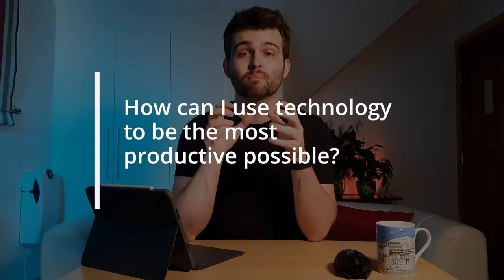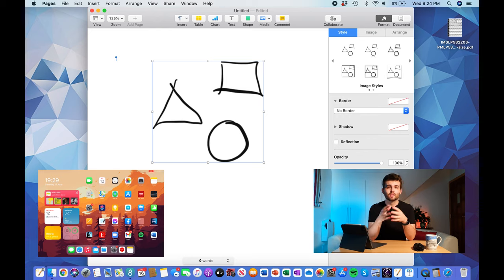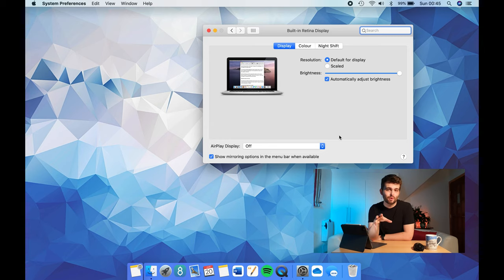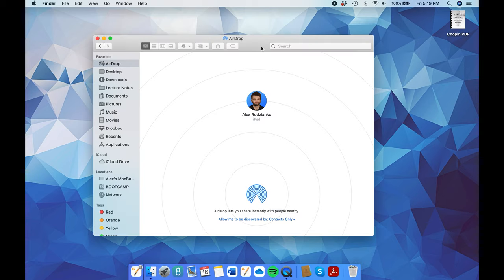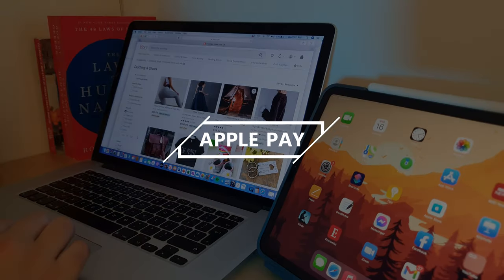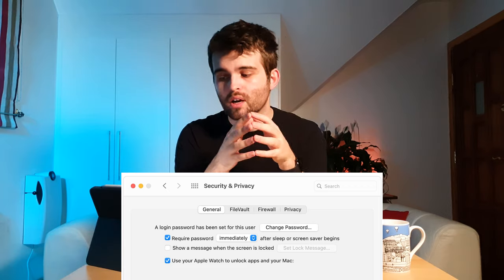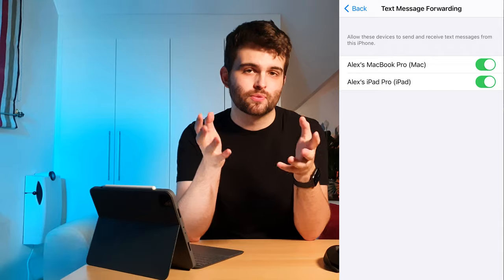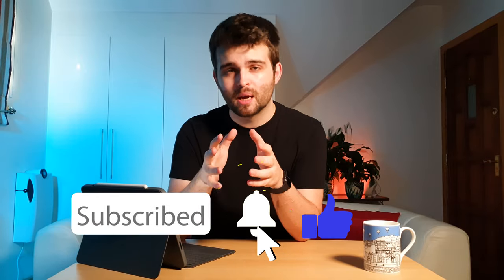The BEST Apple Ecosystem Productivity Tips, Tricks and Hacks! [Apple Continuity Explained]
How can I use technology to be as productive as possible? If you use multiple devices within the Apple ecosystem, your answer lies in the hidden tips and tricks known as Apple's "continuity" system. So what exactly is continuity? It's simple: it's a group of tools, which enhance the capability of your devices, make file sharing easier, make accessibility quicker, and make communication faster. This video walks you through the best ways to use Apple continuity in order to increase your productivity. Watch until the end for some bonus tips and tricks, which will be coming to Apple devices with iOS 15.

The music I use - INCREDIBLE for content creators!

If you're new here, welcome! I'm Alex, and I make weekly videos about tech, productivity and personal finance. It's totally free, and it would be awesome to have you as part of our growing community. Plus, it massively helps out the channel.

0:00 Intro

Part 1) Device Extension
1:44 Continuity Sketch
2:26 Continuity Markup
3:17 Continuity Camera
3:42 Sidecar

Part 2) File Sharing
5:49 AirDrop
7:25 Handoff
8:39 Universal Clipboard

Part 3) Accessibility
9:14 Apple Pay
9:55 Instant Hotspot
10:33 Auto Unlock

Part 4) Communication
11:41 Mobile Calling
13:18 Text Message Forwarding

14:31 Bonus Tips!